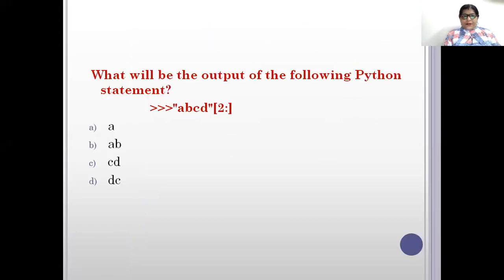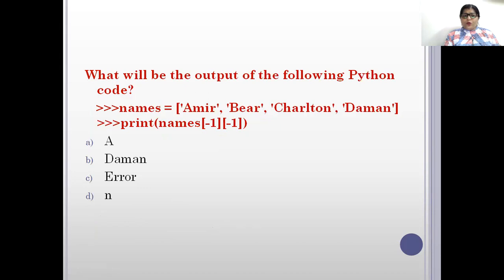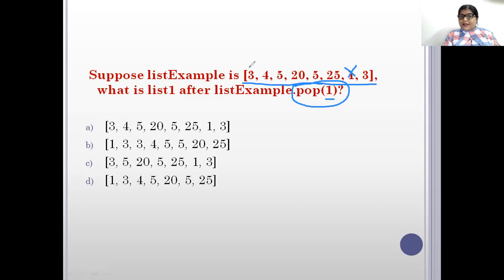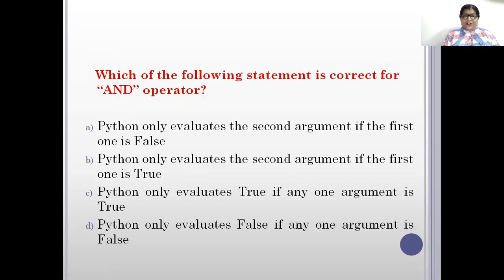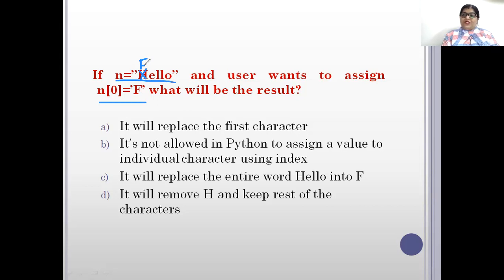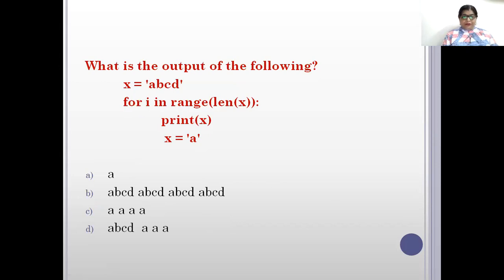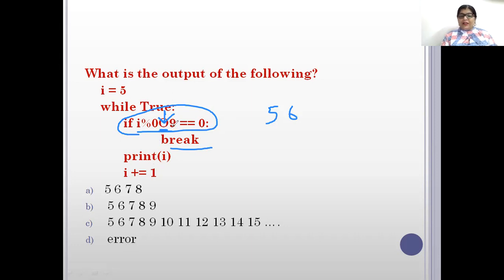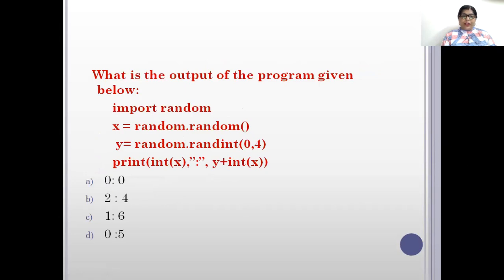PYTHON REVISION TOUR(PART-II)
PYTHON REVISION TOUR